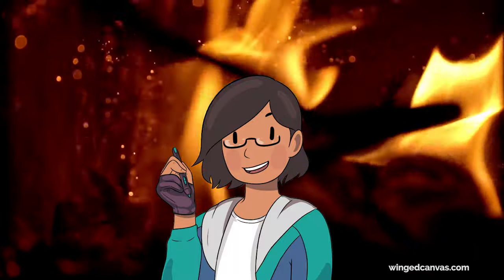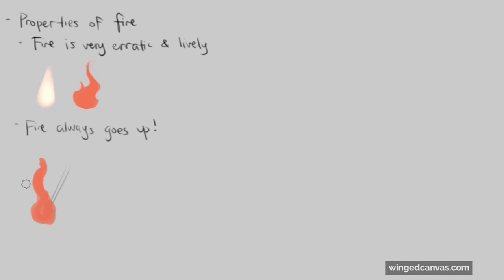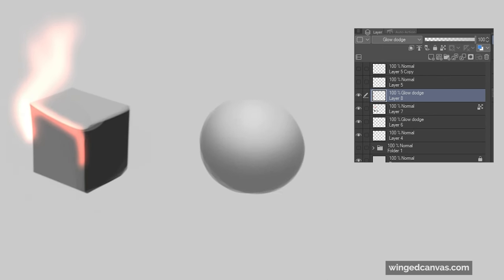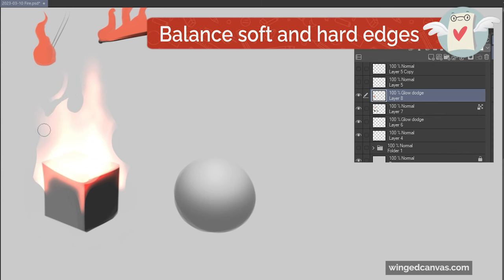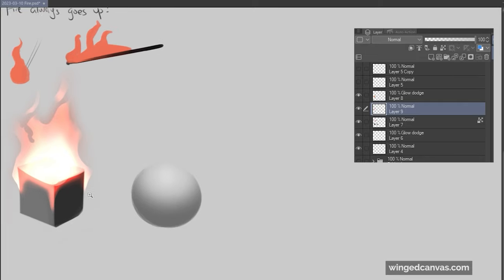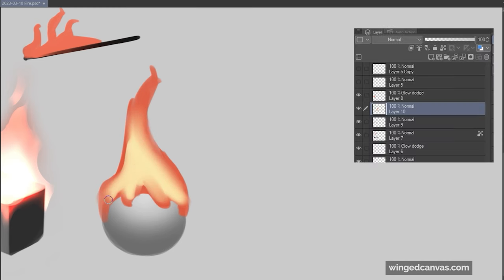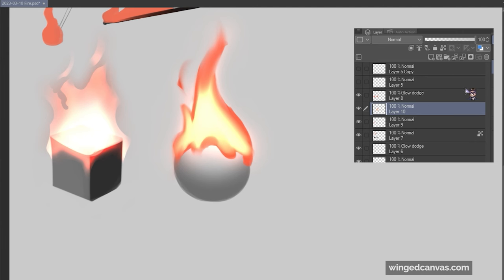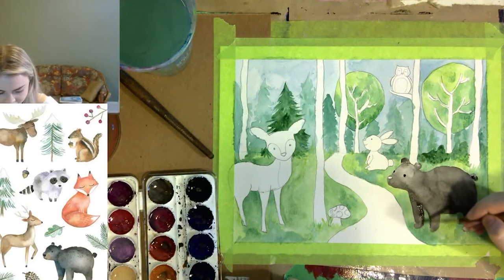How to Draw FIRE Digitally 🔥 (2 methods)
Not sure how to render fire digitally? ❤️‍🔥 Instructor Iggy shares two methods he uses to draw realistic-looking fire! The first approach uses layer modes, whereas the second one involves manual painting. Which way do you prefer to draw fire?

🕓 Timestamps:
0:00 - Introduction
0:08 - Properties of fire
1:43 - Drawing fire with glow dodge layer mode
4:43 - Painting fire with colours
6:38 - When to draw fire embers